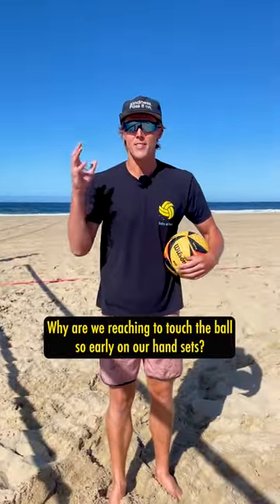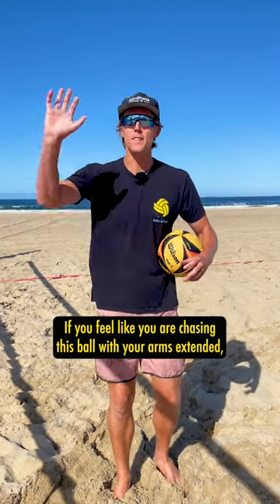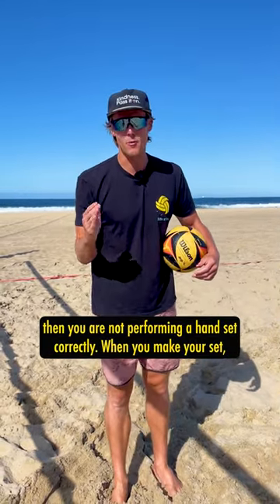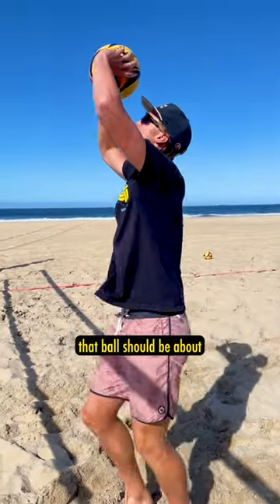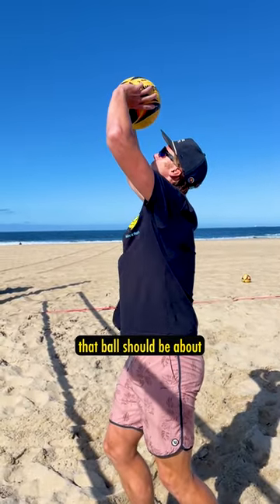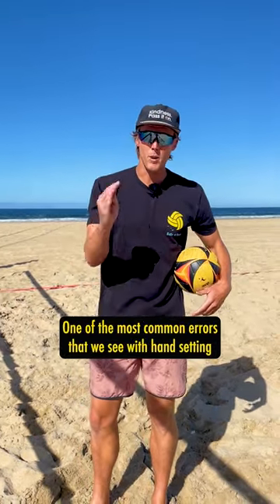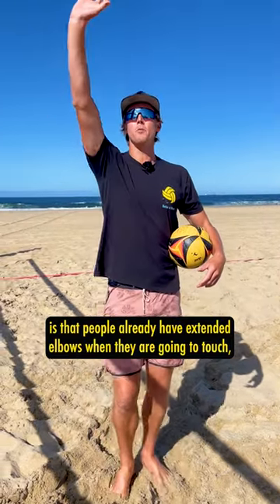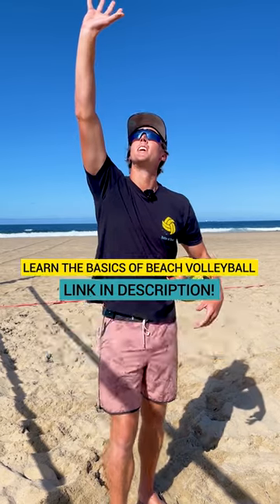Volleyball (Short) Tips | Hand Setting Mistakes